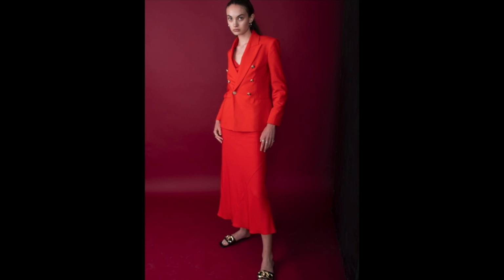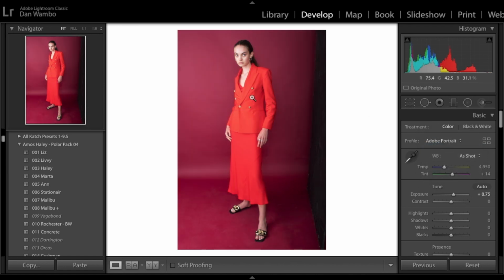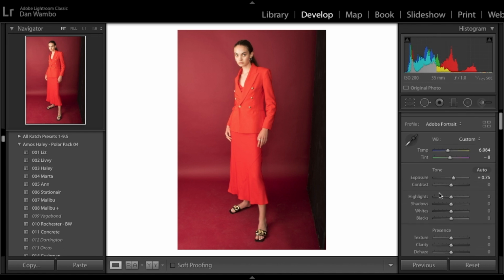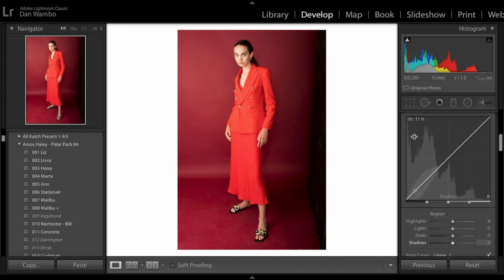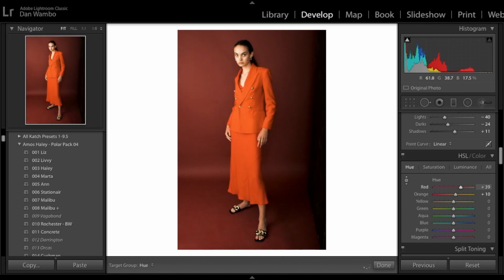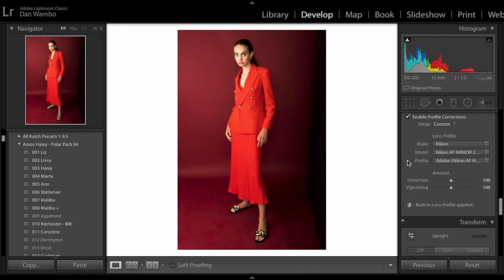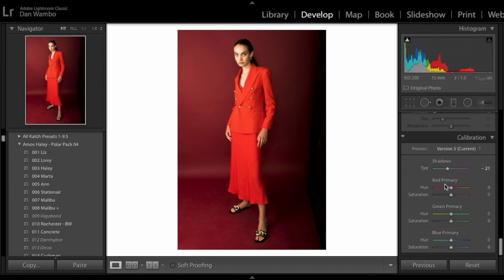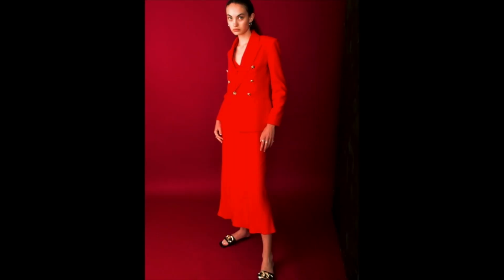"Unlock The Magic: Learn How To Transform Your Fujifilm Photos!"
In this video, I'm going to show you how to unlock the magic in your Fujifilm photos!

Once you learn how to transform your Fujifilm photos, you'll be able to turn your average shots into beautiful works of art! In this video, I'll show you how to use editing software to transform your photos into something special. By the end of this video, you'll be able to unlock the magic in your Fujifilm photos and turn them into beautiful works of art!